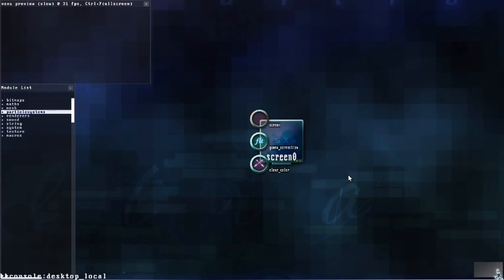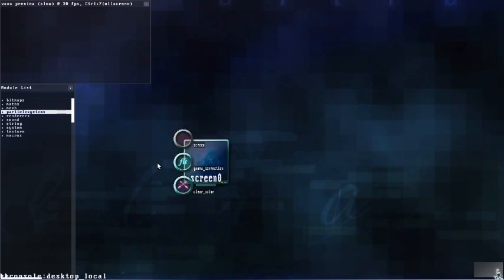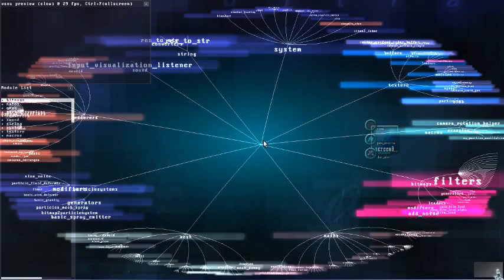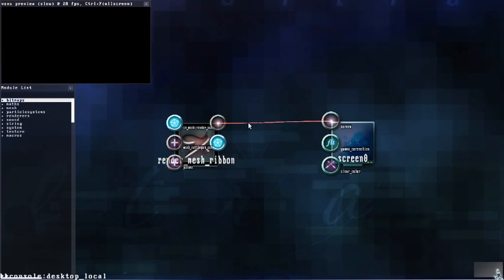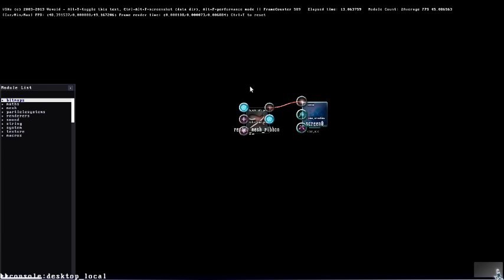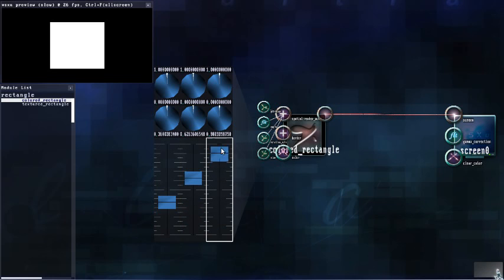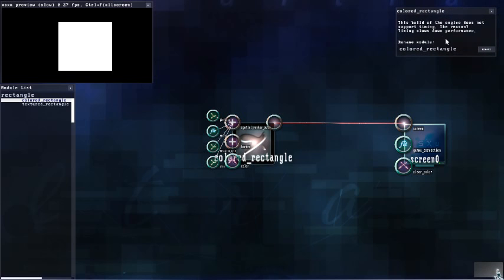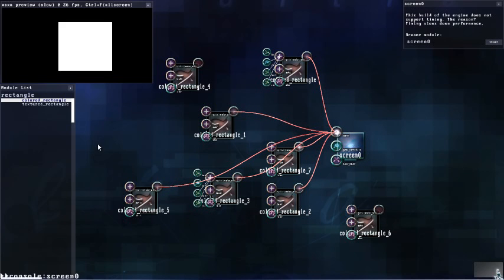VSXu Interface Controls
Learn how to use the interface of VSXu
Inputs, outputs, sliders, right click, movement, Module Explorer, Module List, Workspace.